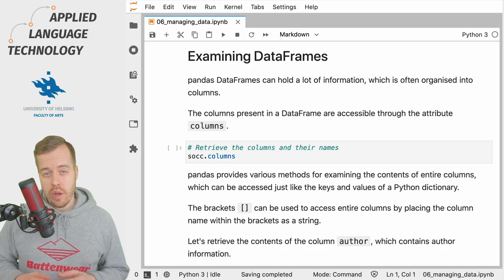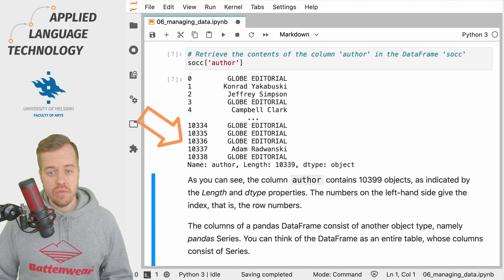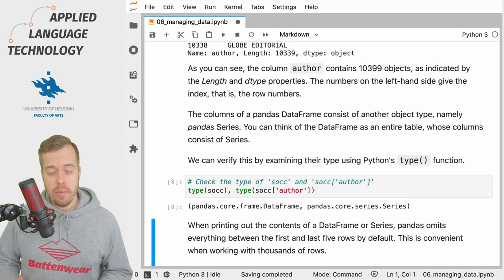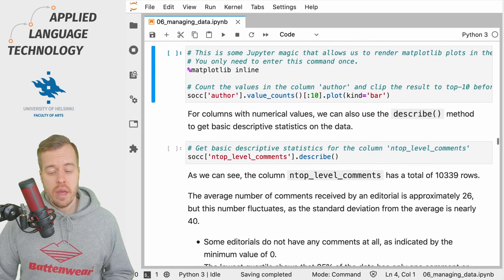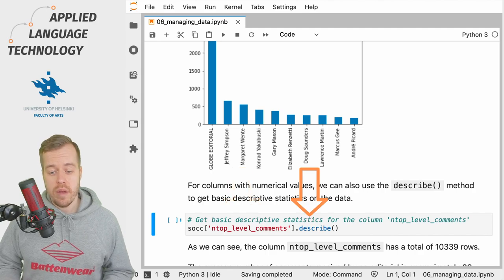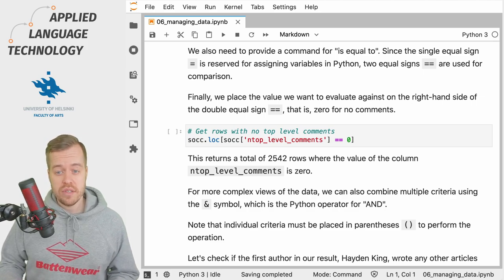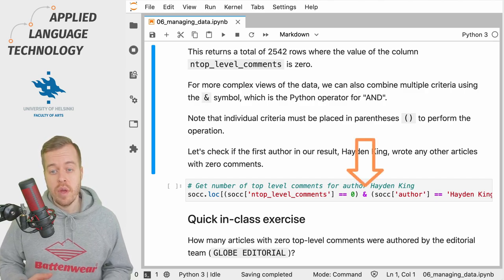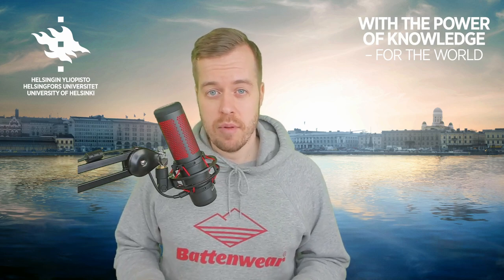Examining pandas DataFrames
In this video, we will explore the structure of pandas DataFrames. I show you how to count unique values in a column and how to plot the result. I will also show you how to filter the data based on values.